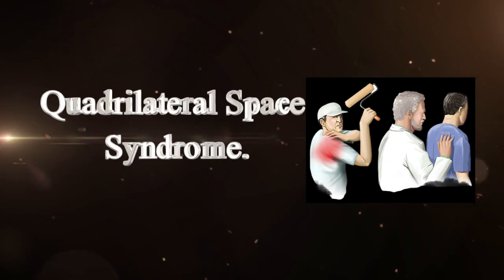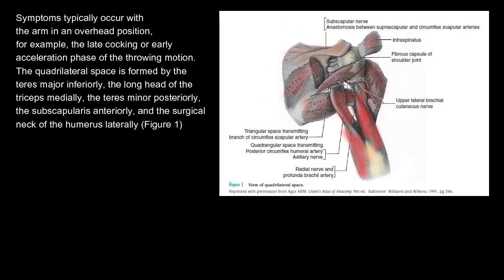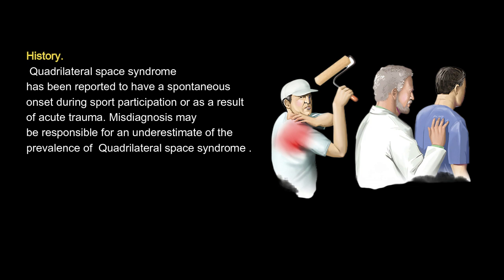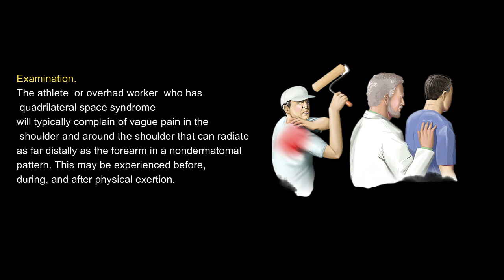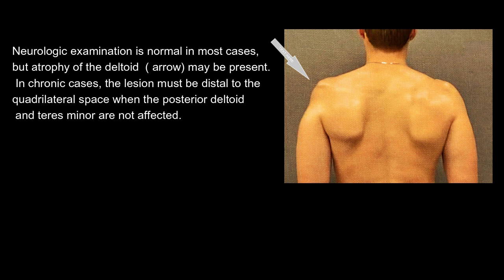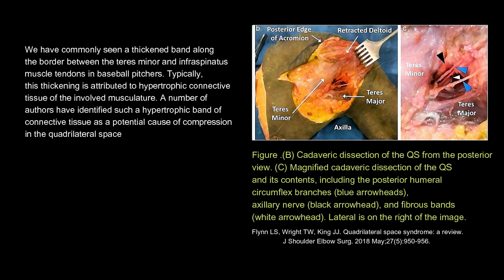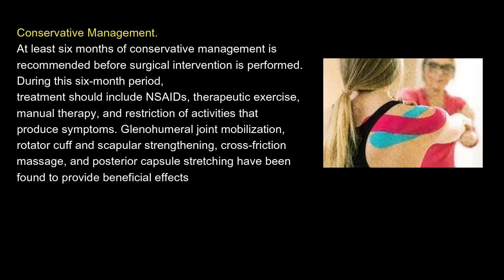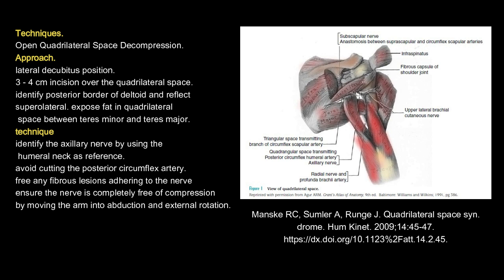Quadrilateral Space Syndrome.